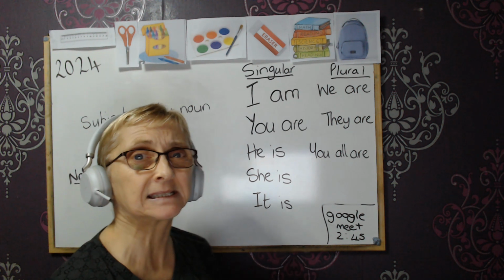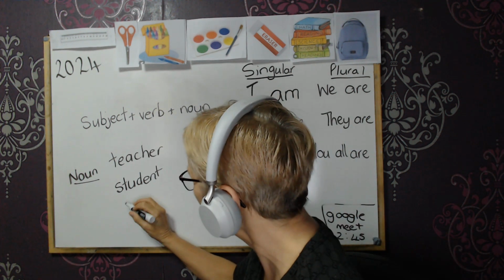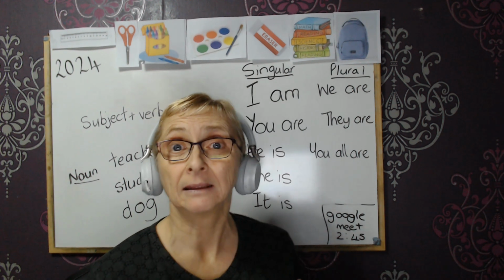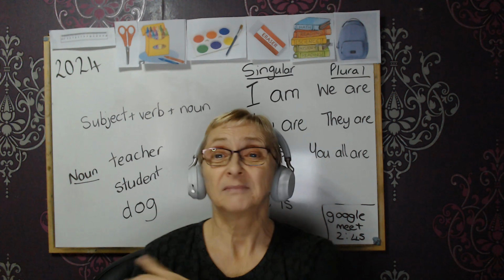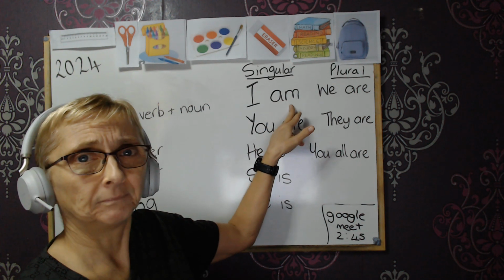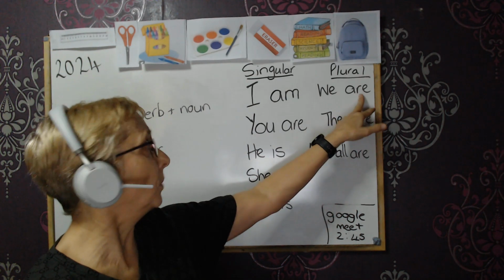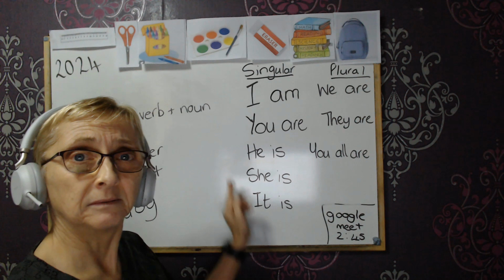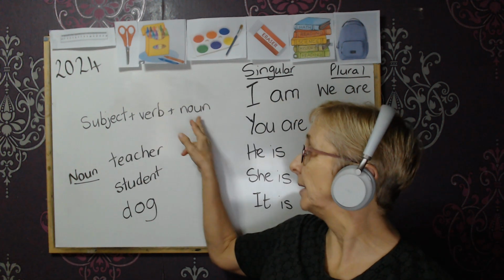English grammar - Unlock the secrets of 'to be'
We will look at ways of using the verb 'to be' using the structure subject + verb + noun
We will look at the different pronouns in the sentences and see where the pattern changes using the verb 'be' I am, you are, etc.
We will look at singular pronouns and plural pronouns in different sentences.

00:00 Introduction
00:35 Singular pronouns - I am/You are
01:12 He is/She is/It is
02:12 Plural pronouns - we are
02:29 They are
02:42 You all are
02:58 Recap on the verb 'to be'
03:38 Looking at the difference 'to be'
03:52 Sentences structure SVN

I make learning essential reading and phonics skills easy - and fun!

Let YouTube sensation Margaret take you on a learning journey through the world of phonics, grammar, spelling, and punctuation, learning letters and sounds along the way.

I  have been producing high-quality educational resources for over 25 years and online for 3 years.

Margaret's videos are an ideal companion for adult beginners or parents to adopt at home, either to reinforce what their children have been learning at school or as a gentle and effective introduction to literacy at a preschool age.